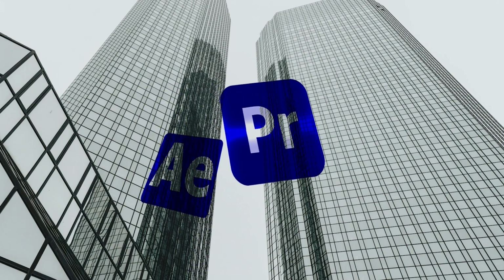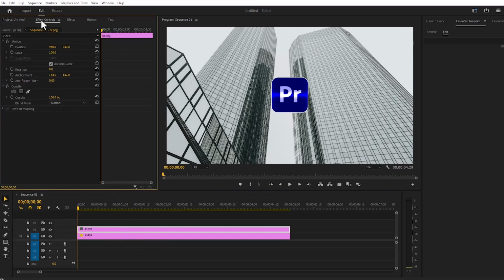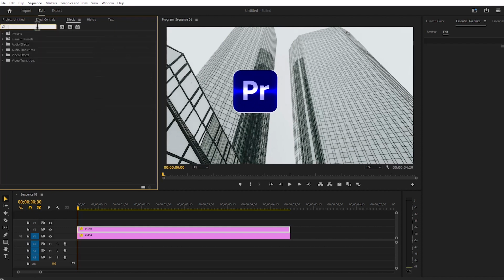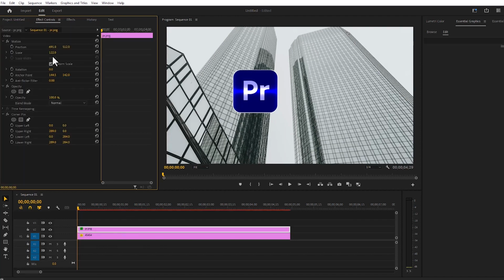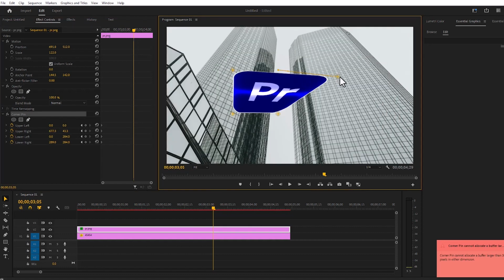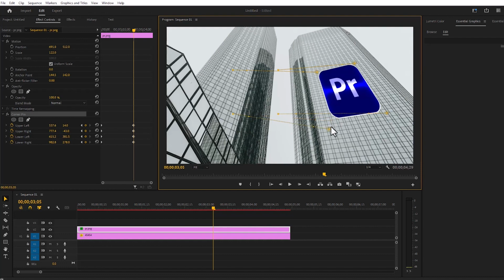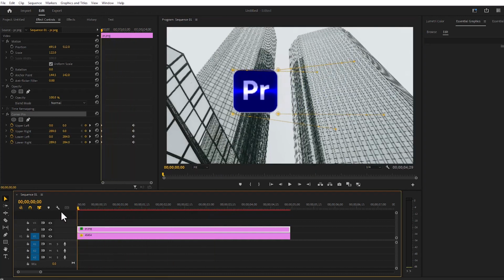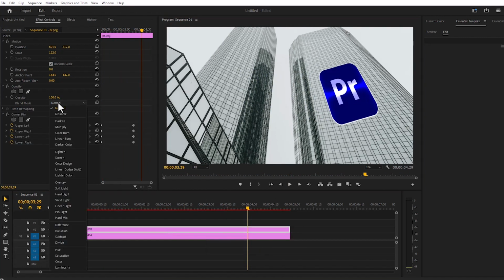How to Animate Objects on Any Surface in Premiere Pro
Learn how to animate objects on any surface in Premiere Pro and make graphics, text, or logos appear attached to buildings, walls, signs, and other surfaces.

This beginner-friendly Premiere Pro tutorial shows you how to position, animate, and perspective-match an object so it feels naturally connected to the surface instead of floating over the footage.

You’ll learn:

How to place objects on a building or wall
How to match perspective and position
How to animate the object naturally
How to create a realistic surface-attached effect
How to improve the final composite